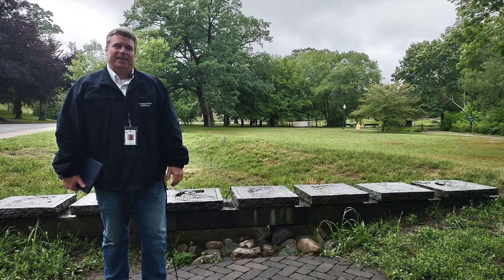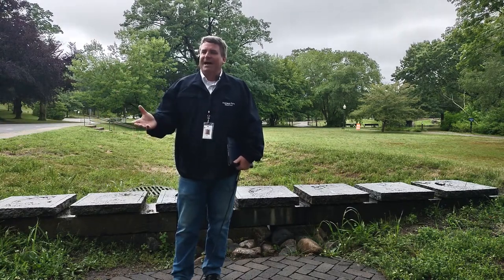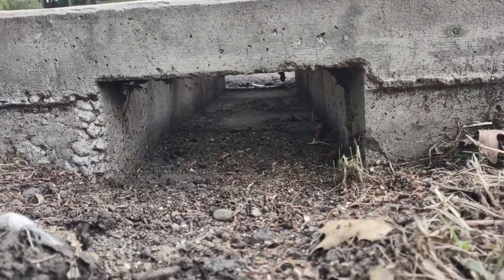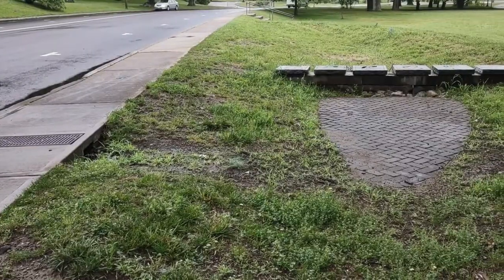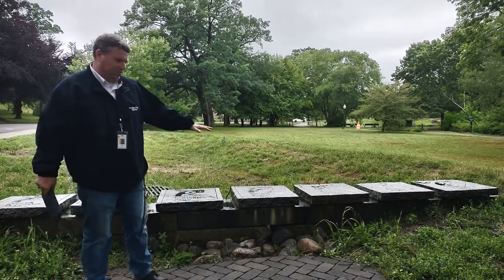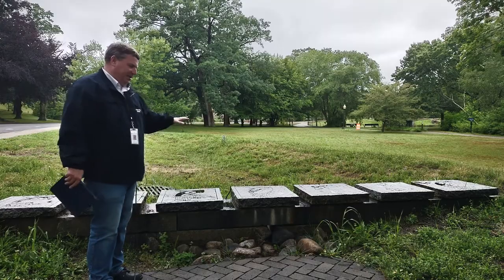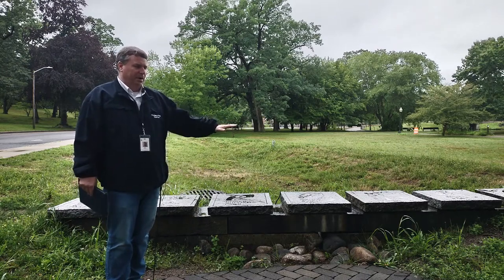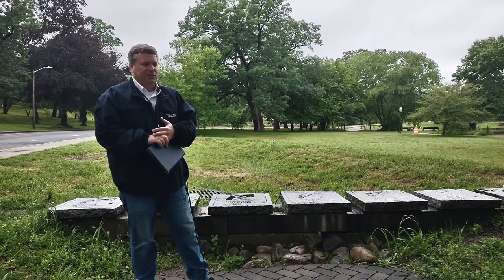Maintenance of the Boathouse BMP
Brian Byrnes of the Providence Parks Department discusses maintenance of green infrastructure in Roger Williams Park, Providence Rhode Island.